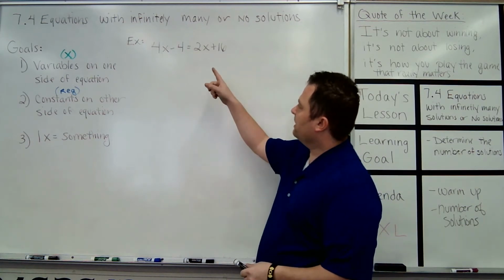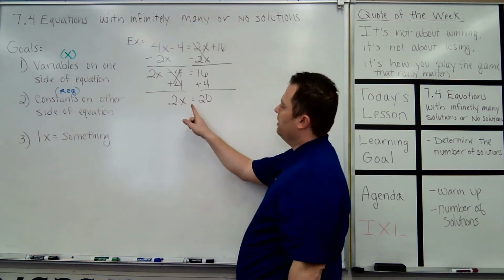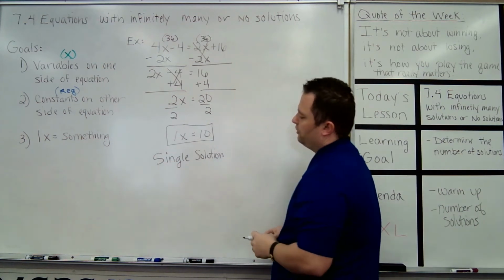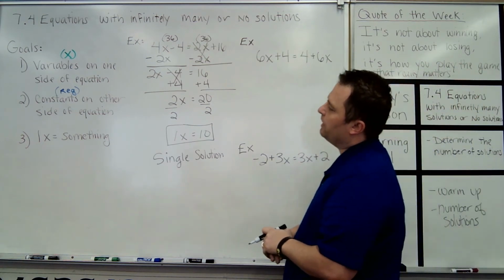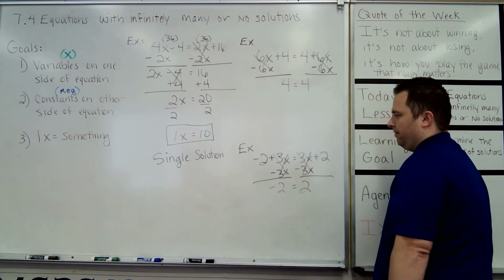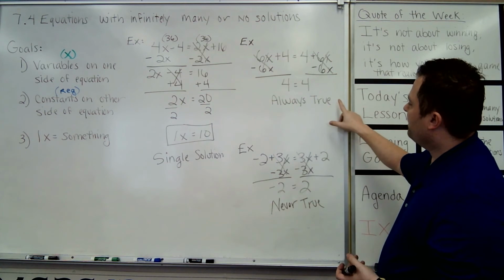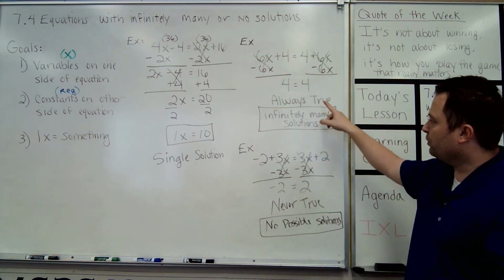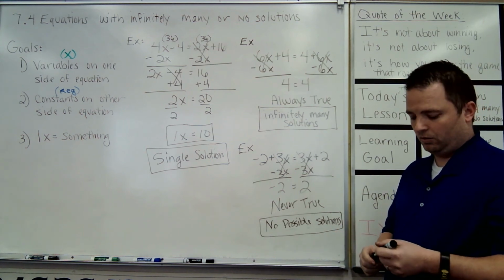7.4 Equations with Infinitely Many Solutions or No Solutions